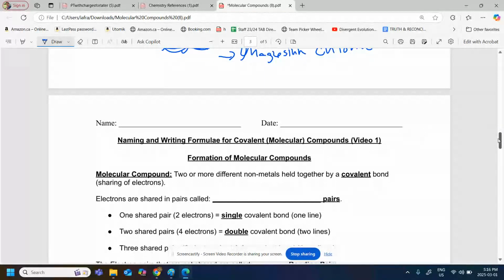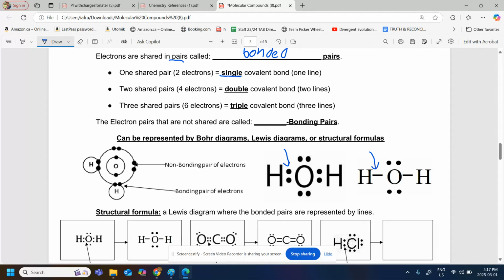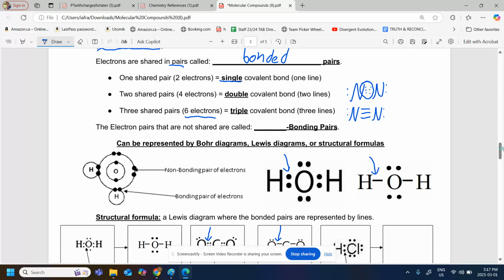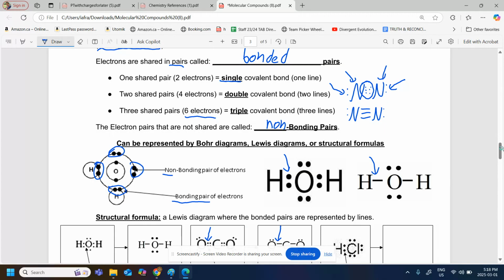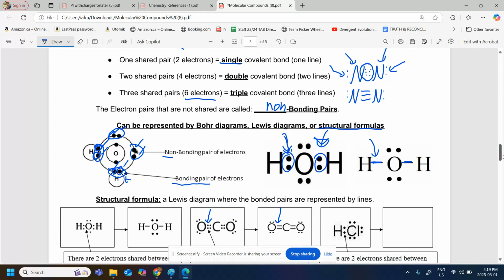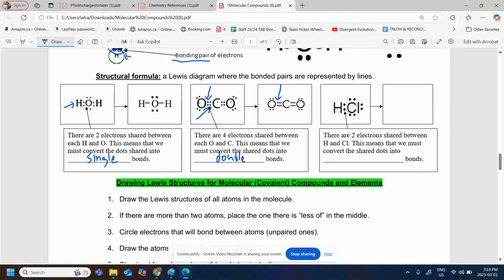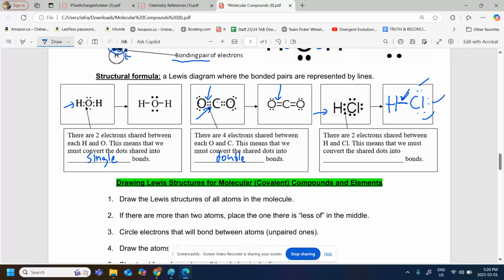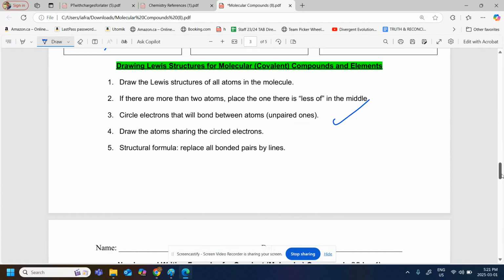Representing Covalent Compounds with LD structures (grade 10)